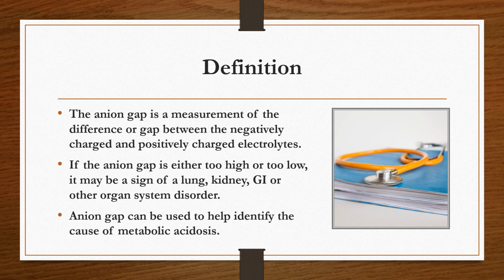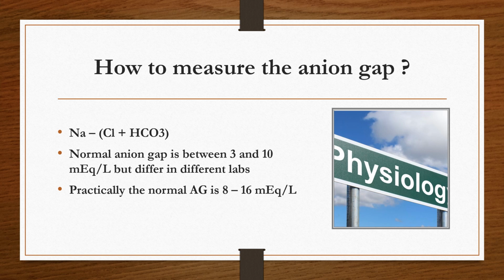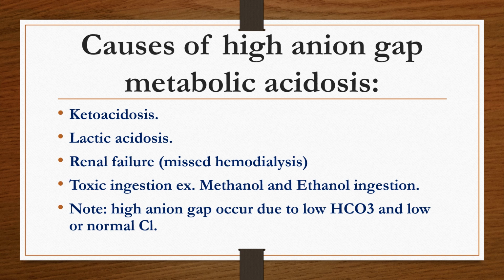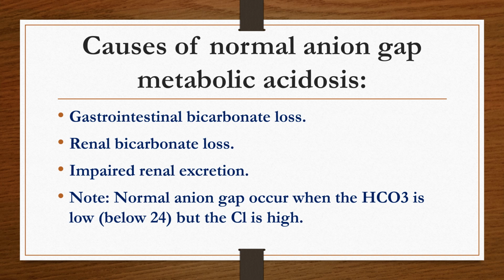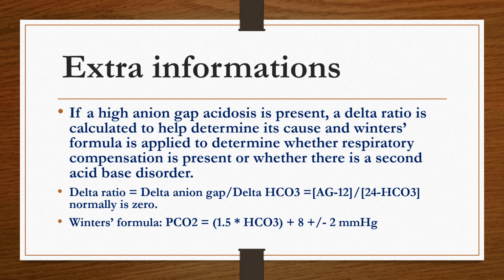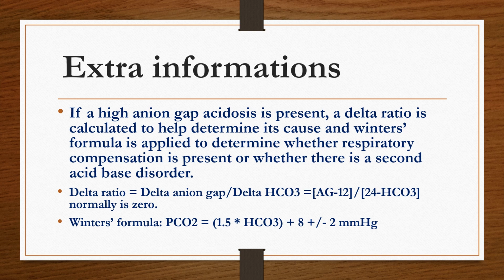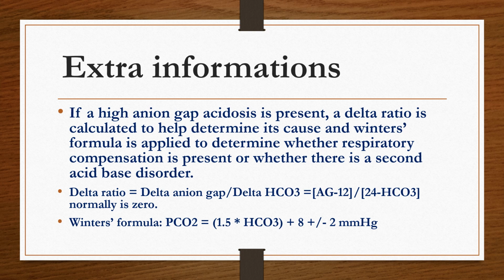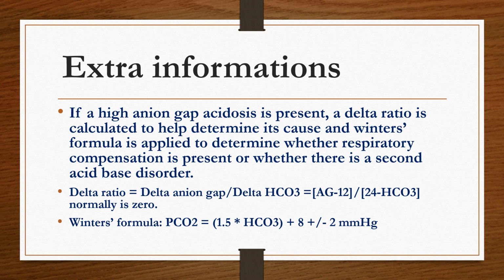How to measure the Anion Gap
How to measure the Anion Gap and what is the importance of it